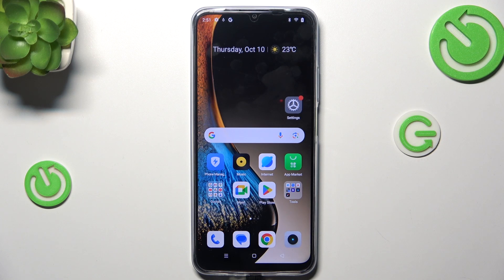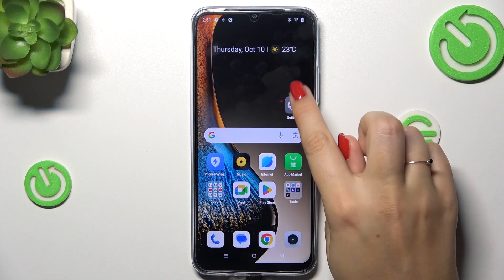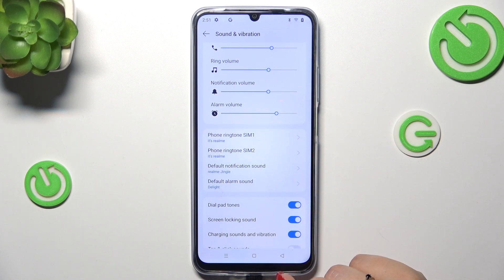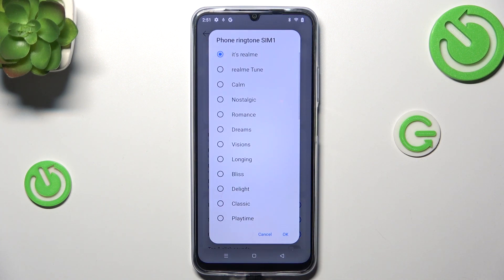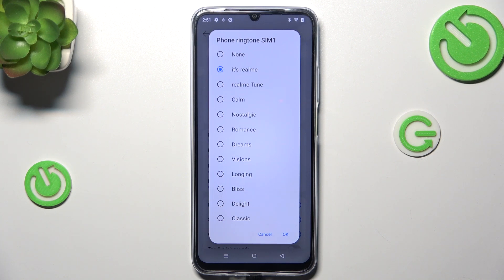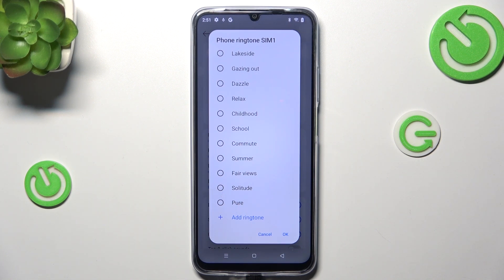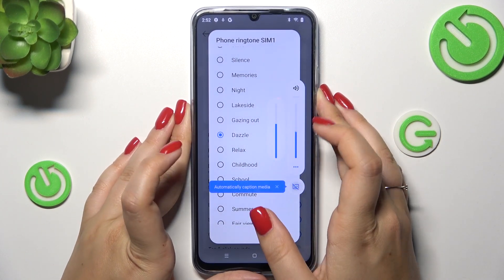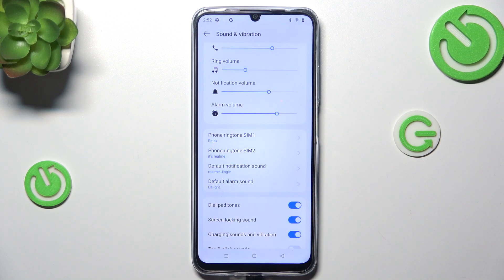How to Set Up Ringtone Sound in Realme Narzo N61 - Change Ringtone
Are you looking for a short instruction video which will help you change the ringtone to the new one on your Realme Narzo N61 device? You are in a perfect place, take a look at the above guide and discover how to open the sound settings in order to set up ringtone sound to your own preferences in this Realme smartphone.

How to change the ringtone on REALME Narzo N61? How to set a custom ringtone on REALME Narzo N61? How to download ringtone from iTunes store on REALME Narzo N61? How to open iTunes Store on REALME Narzo N61?